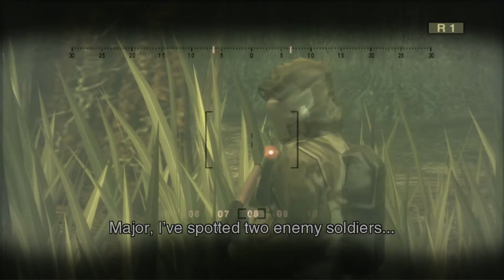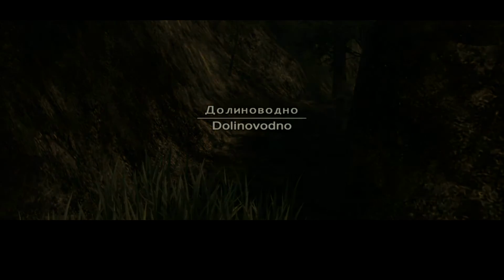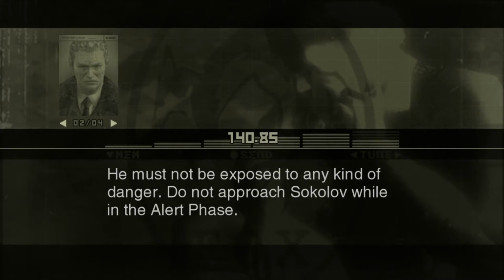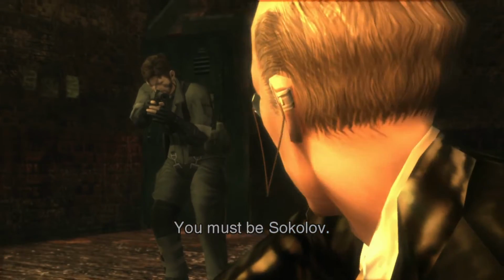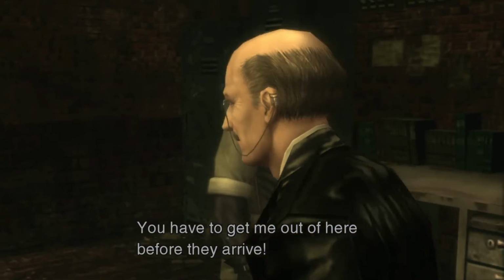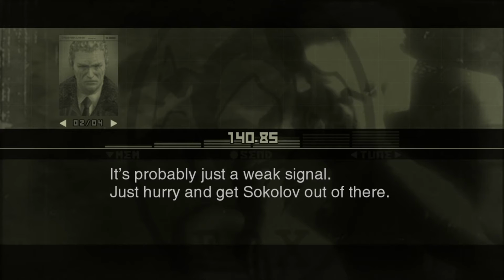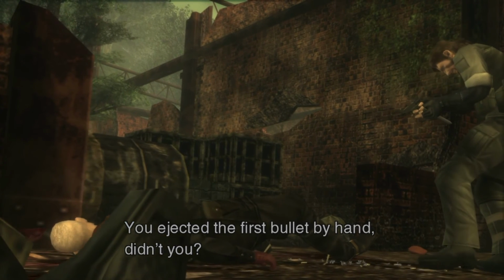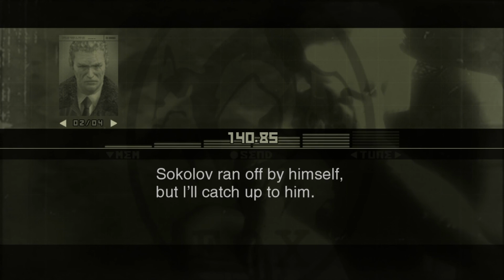Metal Gear Solid 3: Snake Eater - Walkthrough Gameplay - Naked Snake - Part 2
My walkthrough in MGS3 on PS3